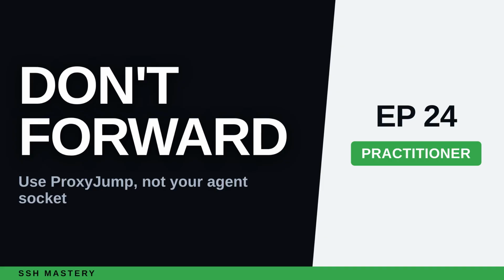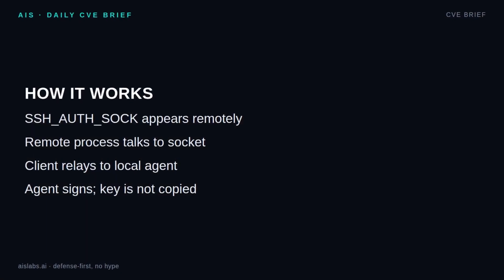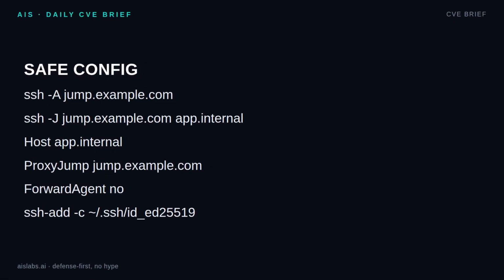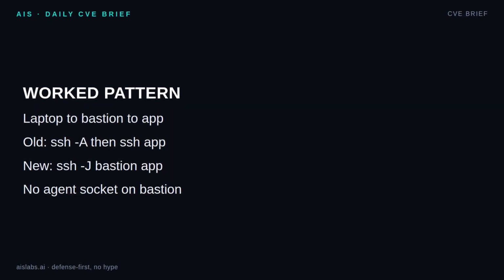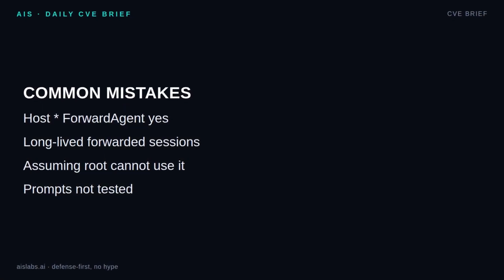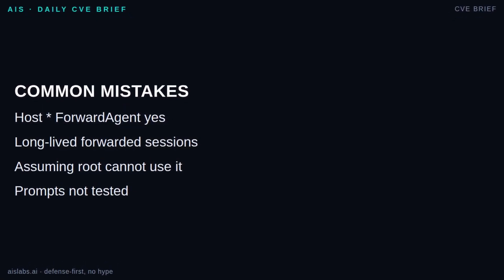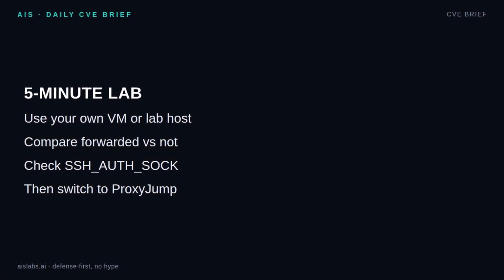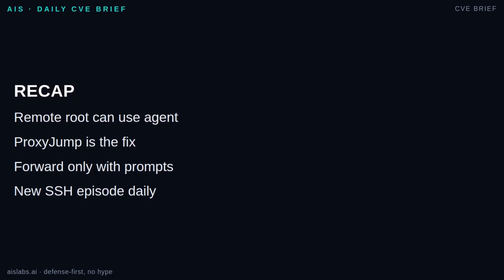SSH Agent Forwarding Security: Use ProxyJump Instead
SSH agent forwarding security means understanding that ForwardAgent exposes your local ssh-agent socket to the remote session; remote root can use it to request signatures while you are connected. Episode 24, Practitioner tier, explains why hop boxes are the risk point, why the OpenSSH default is ForwardAgent no, how ProxyJump removes the need for forwarding, and what confirm-per-use looks like if you must use it. Part of a daily zero-to-expert SSH Mastery series.

  ForwardAgent no
ssh-add -c ~/.ssh/id_ed25519

Chapters:
0:00 Intro
0:29 Why It Exists
1:08 Socket Mechanics
1:49 Safe Config
2:35 Bastion Scenario
3:18 Pitfalls Notes
4:01 Where It Fits
4:40 Try It Yourself
5:18 Recap